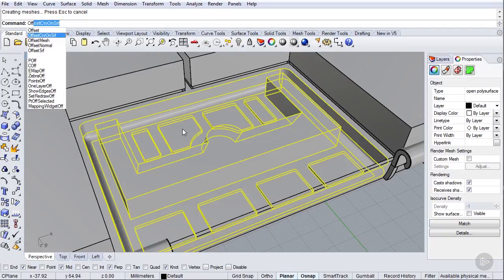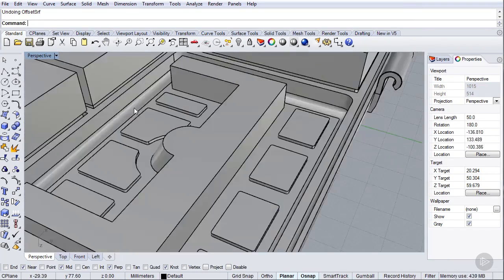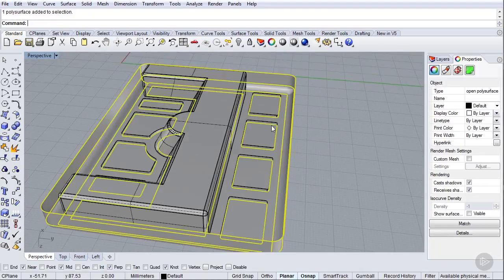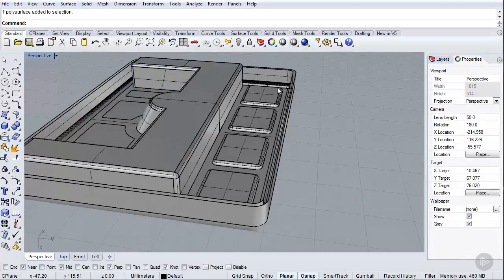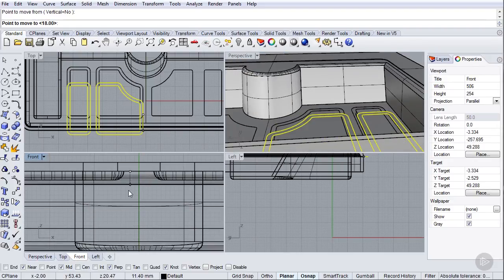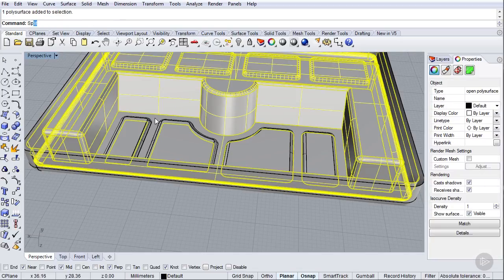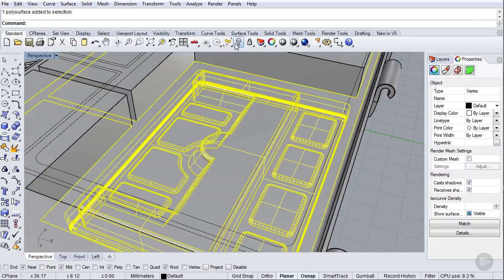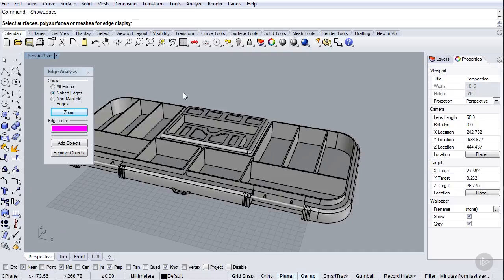02 21 Checking Solid Integrity with Analysis Tools